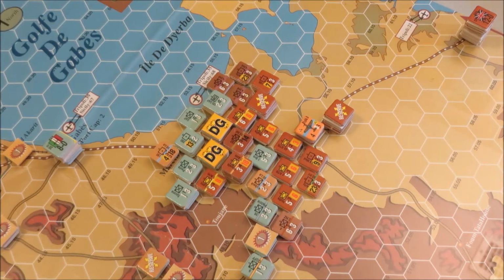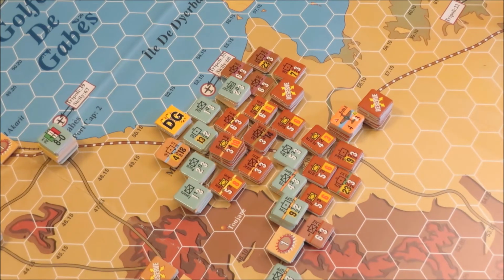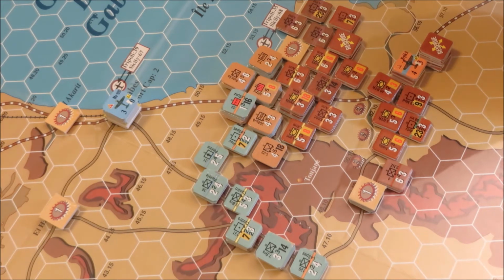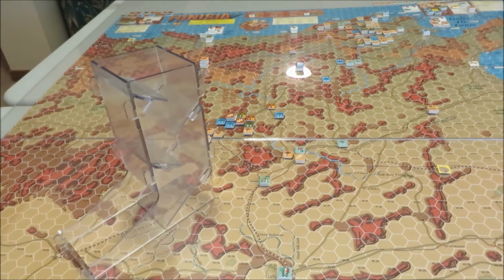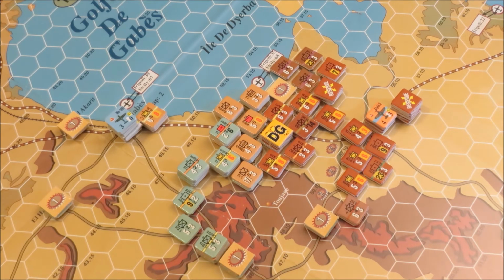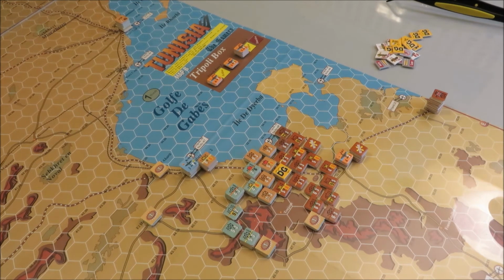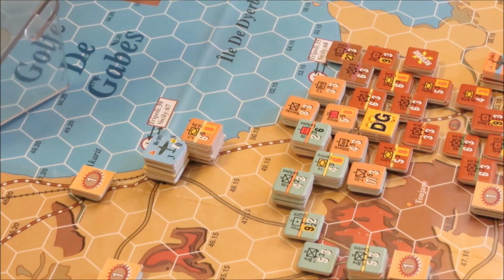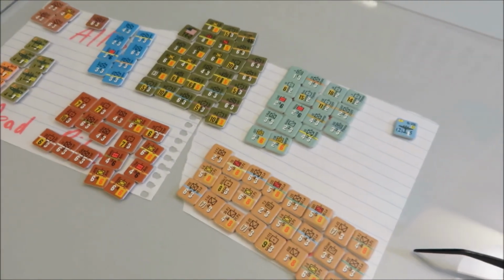Tunisia AAR - Turn 33 & 34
The game slows down as the axis settle into defensive positions. Meanwhile the allies need to take some time to build up supplies for an attack in the south.